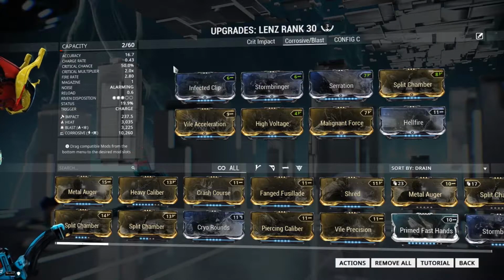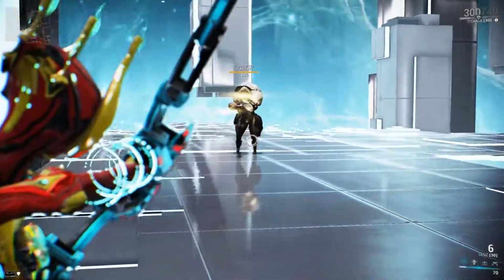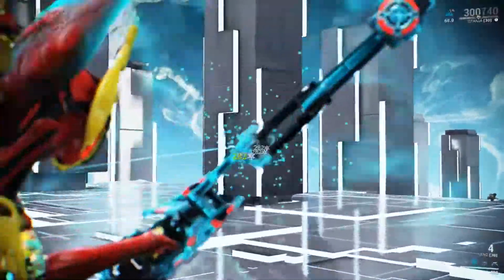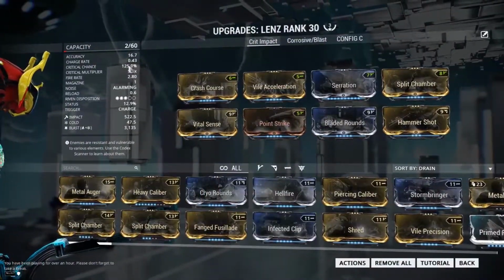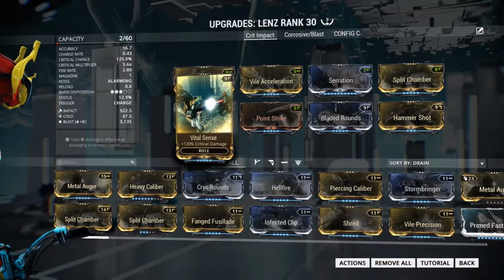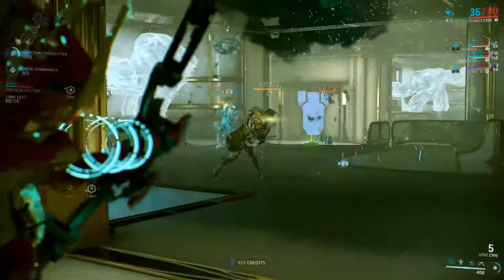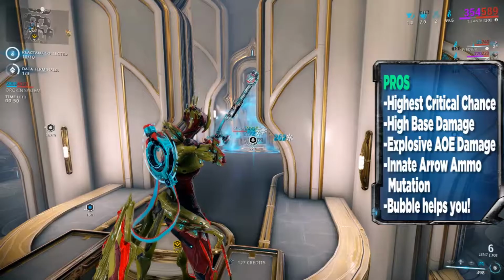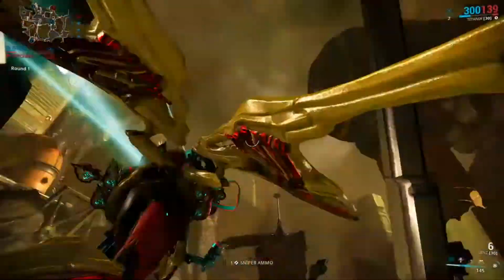Warframe - LENZ - Bow and Bubble [3 forma]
Lenz is a bow and arrow weapon, that shoots energy bolts that create bubbles that explode. You can kill a lot of bastards with that! The blueprint is available through Energy Lab Research in the Dojo. Given to us in update 21.3. It is a great primary warframe weapon.
Make this my real job and support The Wisekrakr.